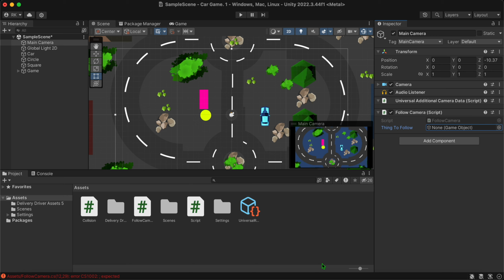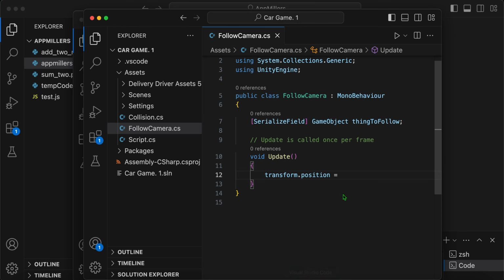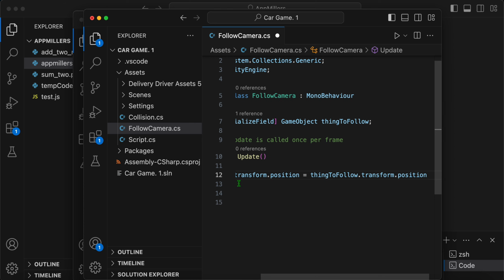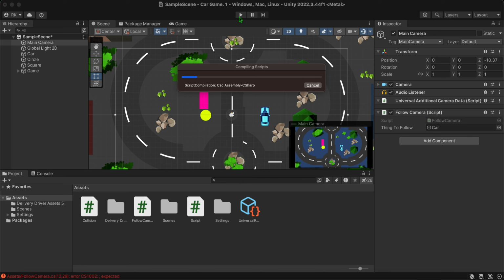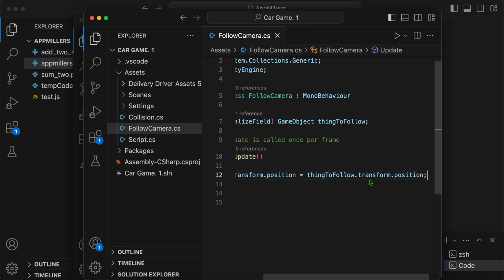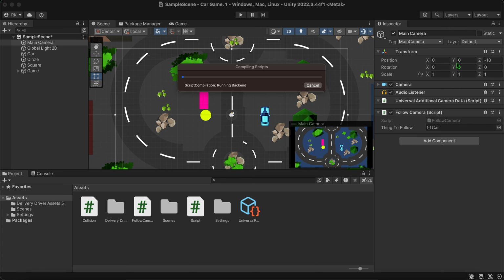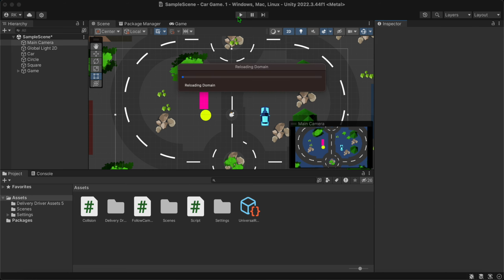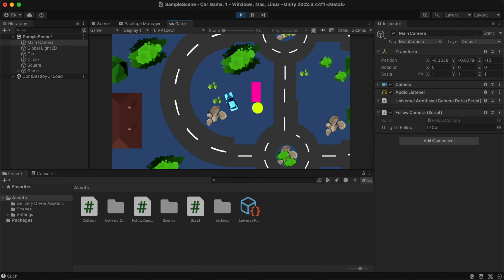Lecture 15 - Unity 2D Car Game: Finalizing the Perfect Follow Camera! 🚗🎥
We've reached the final step in perfecting our car game! 🚗🎥 In this tutorial, we'll finish setting up the follow camera to ensure it tracks the car smoothly as it moves through the game world. With the right camera behavior, your game will feel more immersive and dynamic, enhancing the overall player experience.

What You’ll Learn:

How to finalize the follow camera in Unity
Scripting camera movement to smoothly track the car
Adjusting the camera's position and behavior for the best gameplay view
Tips for making your game feel polished and professional

By the end of this video, your car game will have a flawless follow camera, adding a more immersive touch.